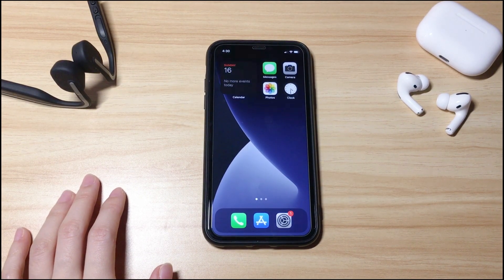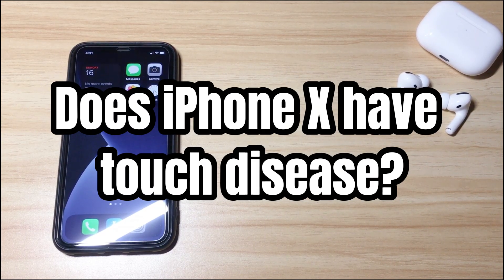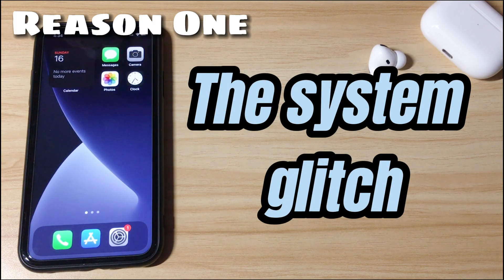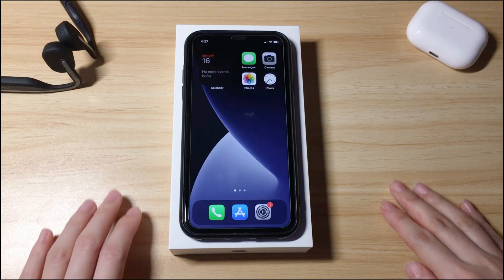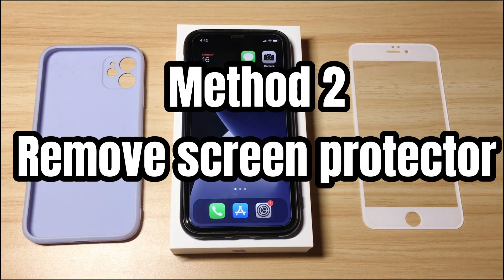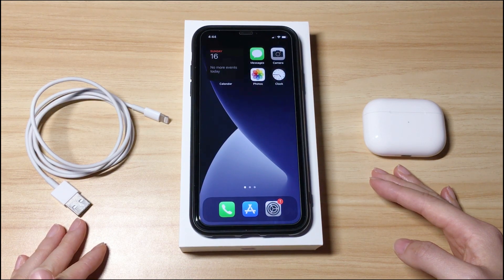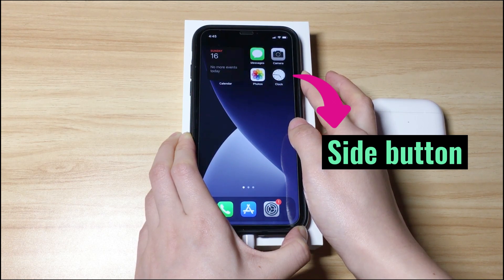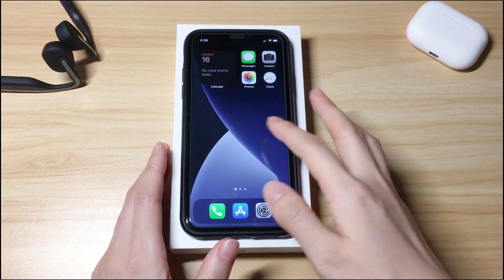How to Fix iPhone X Touch Screen Not Working | Screen Unresponsive & Not Responding to Touch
Here’s a video how to fix iPhone X touch screen not working. So many users get troubled wit iPhone X touch screen not responding to touch problems and wonder does iPhone X have touch disease? So today, we’ll tell you the answer and why iPhone x screen is not responding to touch. Then, we’ll show you how to fix iphone x unresponsive touch screen. Let’s start!

Part one: Does iPhone X have touch disease?
Yes. Actually, Apple has admitted that some users might experience iPhone X with touch screen problems because one component under the display might fail to work.
Maybe your iPhone X touch screen has become completely unresponsive.
Perhaps part of the display or doesn’t work sometimes.
Or, you see iPhone X touch screen moving itself, like a ghost touch.
Whatever the case is, Apple promises to fix and replace the unresponsive screen on iPhone X for free.
Just go through the link below to learn more details.

Part two: Why is iPhone x screen not responding to touch?
Recently, some users find iPhone X touch screen not responding to touch randomly. The screen won’t work when they swipe, touch, and tap on the display at all. It seems like there is a lag or a delay before the touch interacts and the screen responds. Plus, they even can’t unlock it because the keyboard doesn’t register when typing numbers. Additionally, the iPhone X touch screen becomes unresponsive in some areas, like the top, the bottom, the left, or the right.
Here are the possible causes of your iPhone X touch screen issues:
The system glitch
Failed update
Hardware damage (drop, water, screen replacement, etc.)

Part three: How to fix an unresponsive touch screen on iPhone X?
2:18 Force restart iPhone X
3:13 Remove screen protector
3:28 Update iPhone X software
5:42 Factory reset iPhone X

Note that you can only fix the software-related problems with the solution above. If your iPhone X touch screen is not working after drop, water, or screen replacement, it’d better take it to Apple Support center for help.

Hope this video help fix iPhone X touch screen not working issue.

Related iPhone X fixes:
5 Fixes: iPhone X Won’t Charge - Not Charging When Plugged In, Charging Slowly & Won't Turn On
How to Fix iPhone X Black Screen But Still Works or Black Screen of Death | Turn Back
Easy: How to Fix iPhone X Stuck in Boot Loop | Constant Rebooting, Apple logo Flashing On & Off
How to Fix iPhone X Stuck on Apple Logo | Frozen Apple Logo, Storage Full, Can’t Reboot, etc.

See iPhone X Unavailable Message? Here’s How to Unlock Unavailable iPhone X Screen, No Need Passcode
FIXED: How to Unlock iPad Unavailable or Security Lockout Try again in 8 Hours, 7 hours 58 minutes…